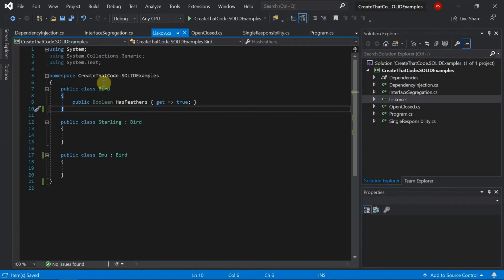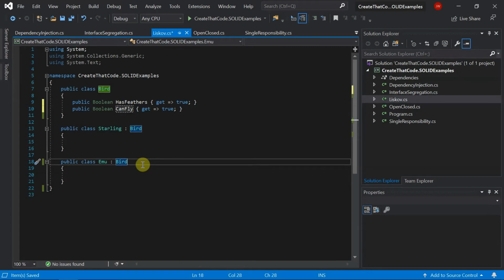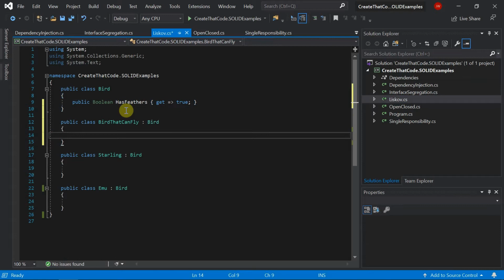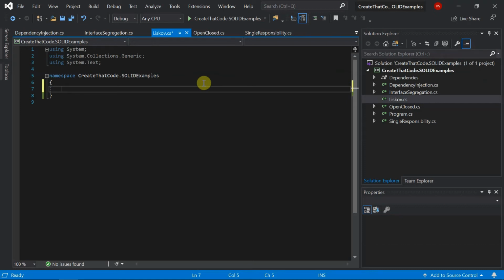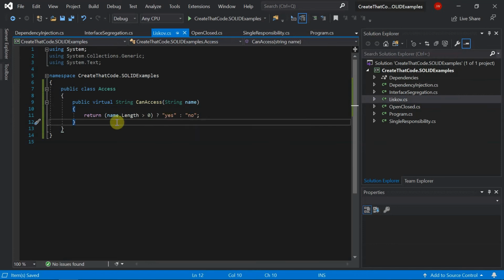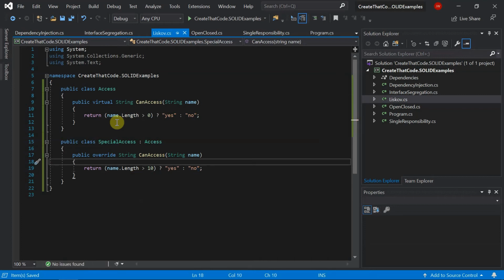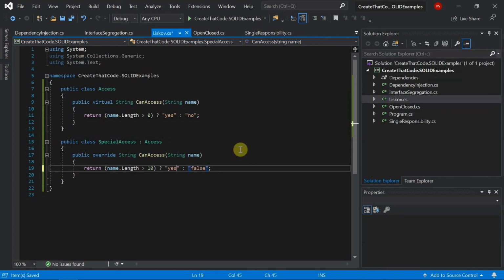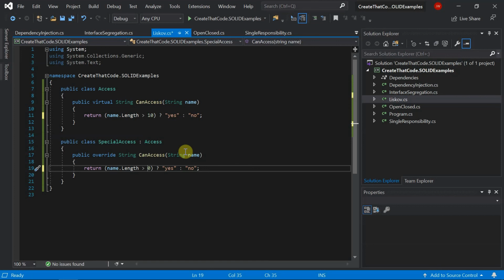Understanding SOLID - Liskov Substitution Principle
We will take you through a few simple examples of developing with the third of the SOLID Principles, the Liskov Substitution Principle and take a look at how the principle can also be used to avoid problems with inheritance and substituting code in your projects.